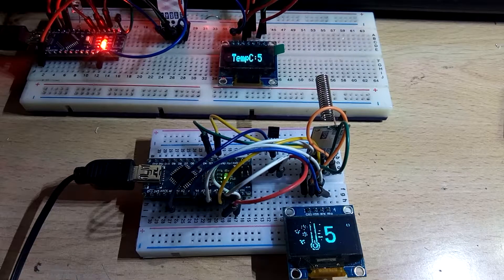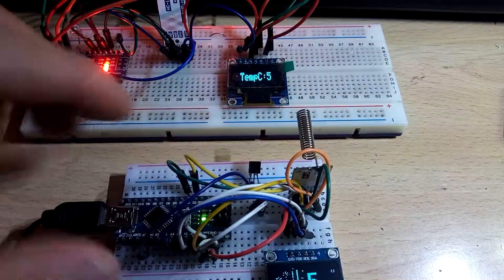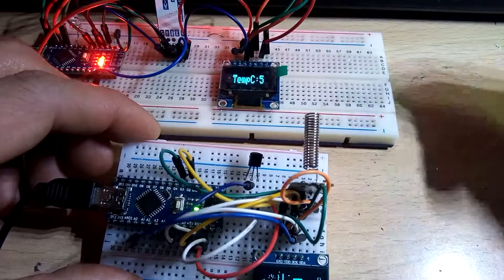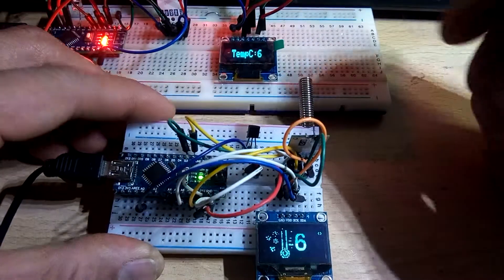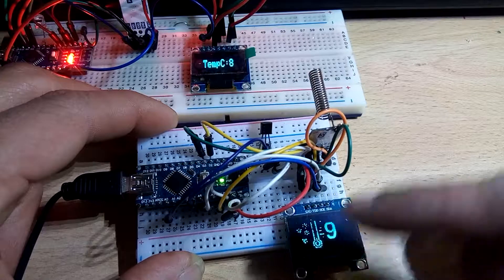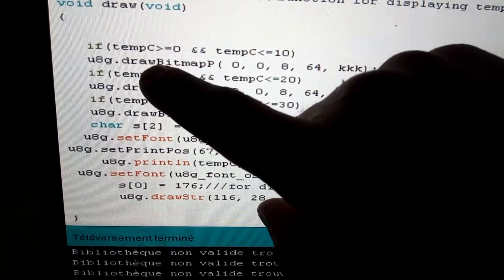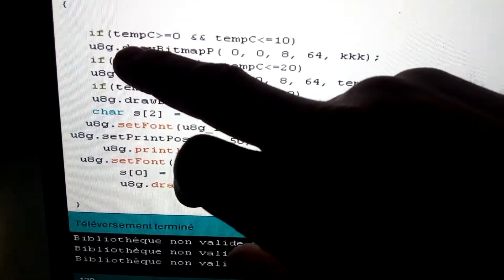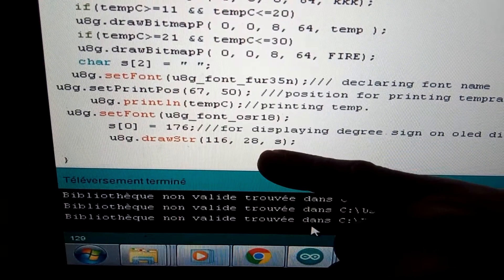HC12 module to send data from long distance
Hello guys in this tutorial we gonna measure temperature  by LM35 and share the data wifeless.